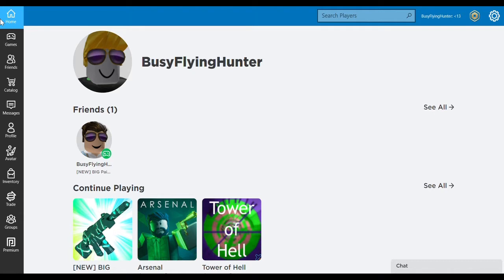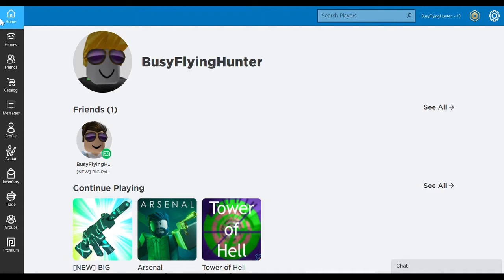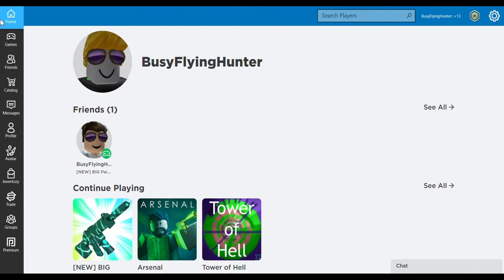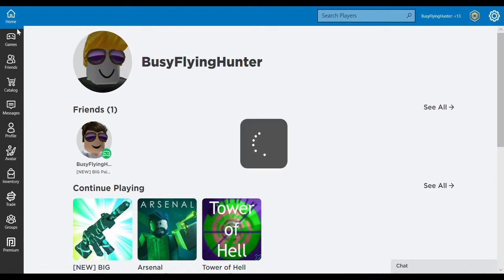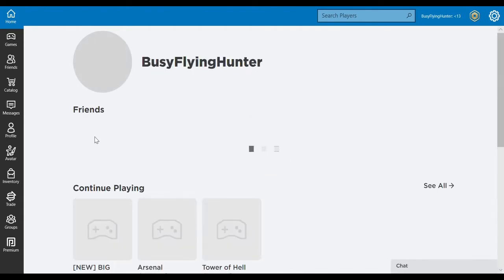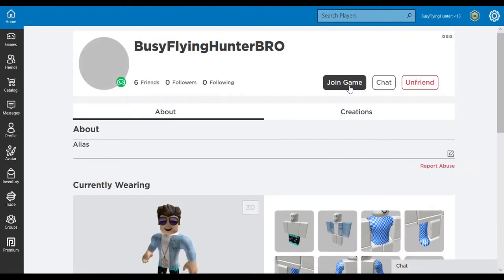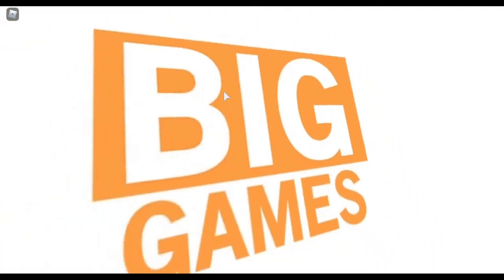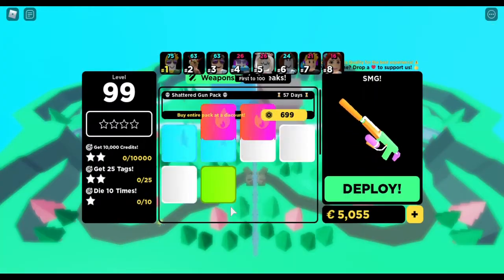Introduction Video__Roblox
Hi, this is my very first video on Youtube. I am going to make videos on Roblox.